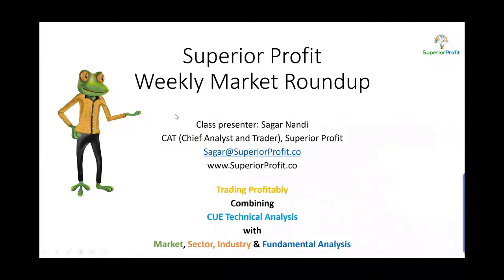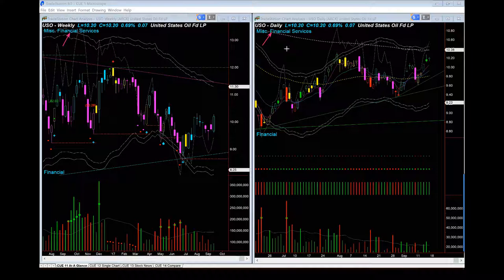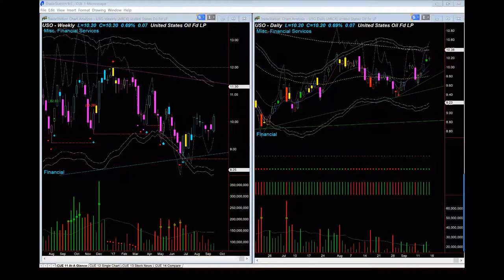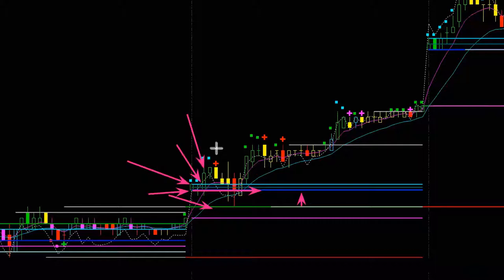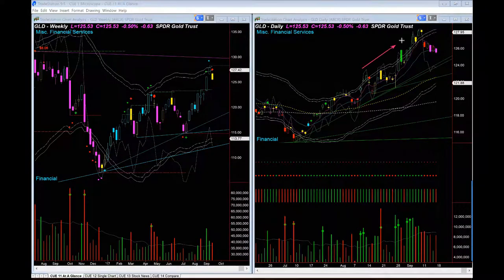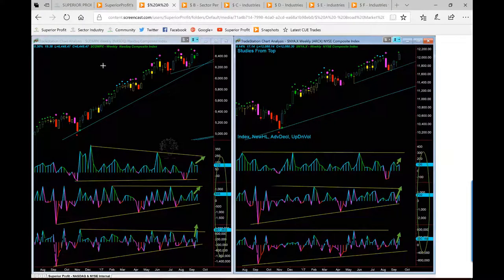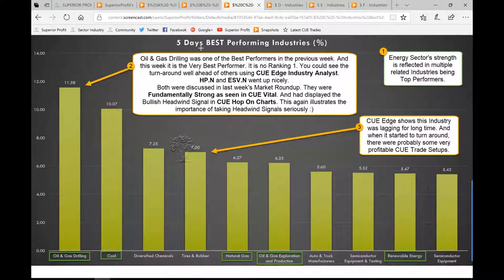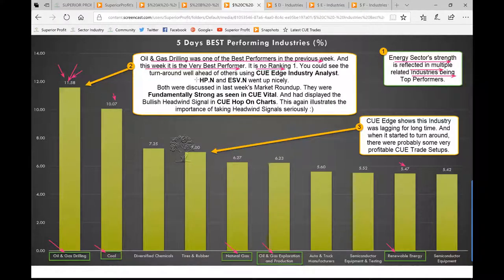Why is Caution Needed though Markets made New All Time Highs: 16th Sep 2017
Instruments Discussed: USO, GLD, SPY, QQQ, DIA, IWM, HP, ESV, HD, LL, T, JCOM, etc.